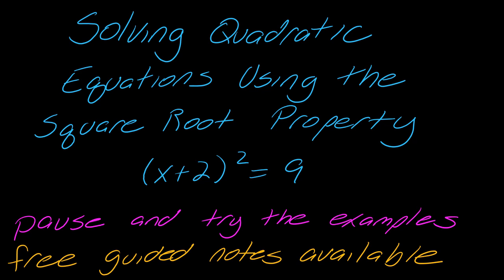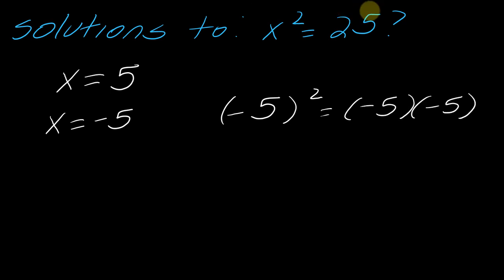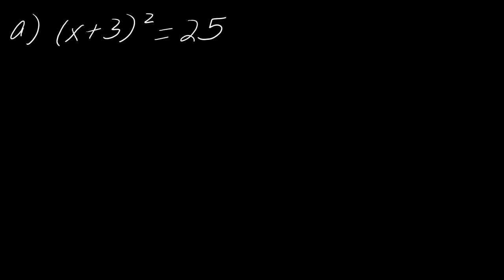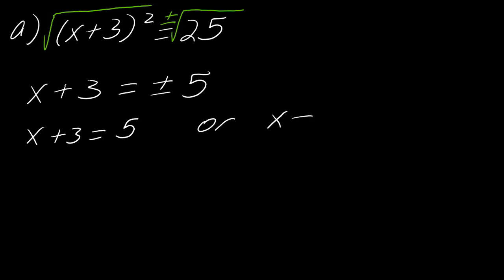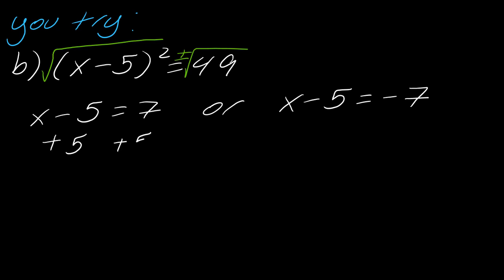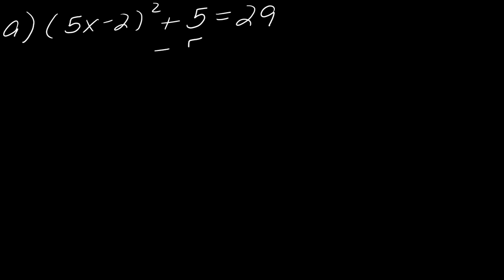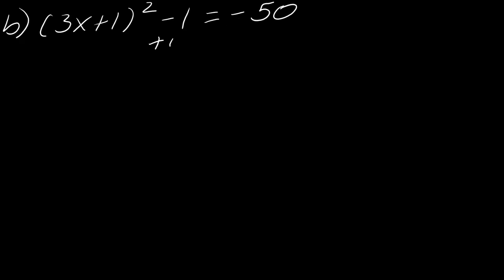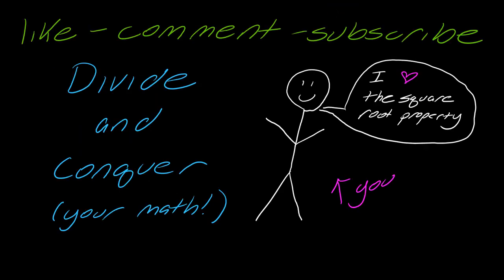Lesson: Solving Quadratic Equations by Using the Square Root Property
In this video, we look at how to solve quadratic equations by using the square root property. This is just one video in my series on how to solve quadratic equations.

Quick References
0:32 A quick look at the basic idea behind why this works
1:19 Statement of the square root property
1:44 A basic example
2:47 A basic example for you to try
3:33 Why we have to isolate the squared part
4:49 More complicated examples for you to try
8:33 Even more complicated examples for you to try